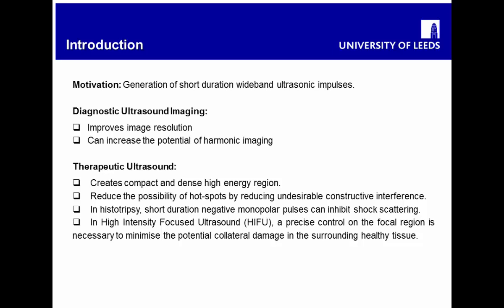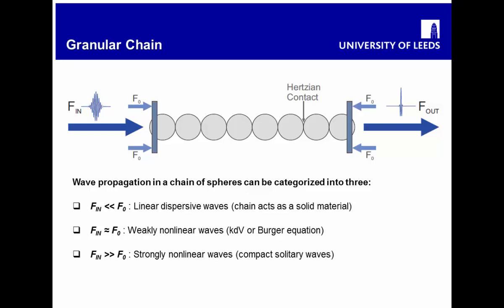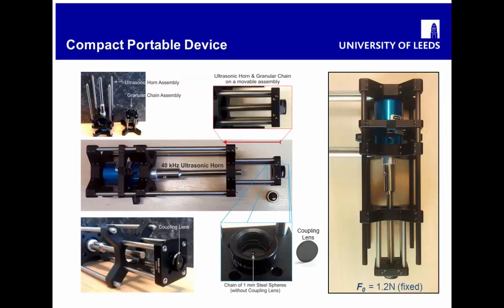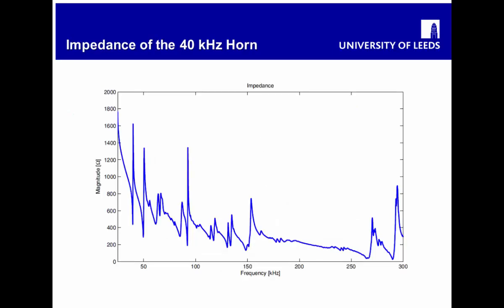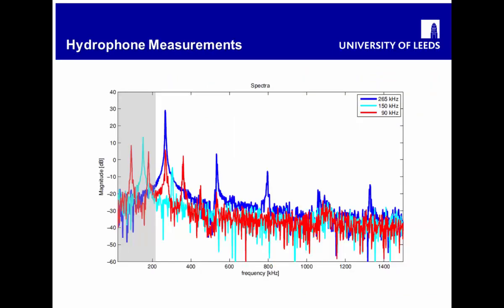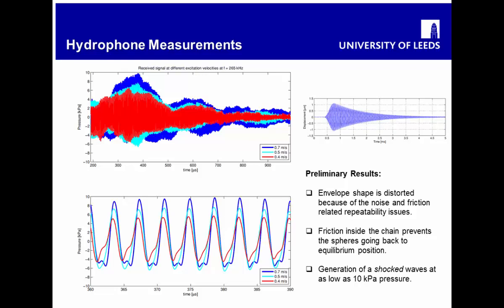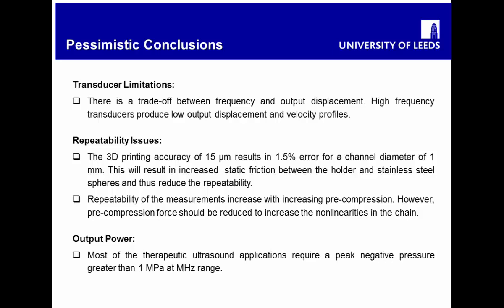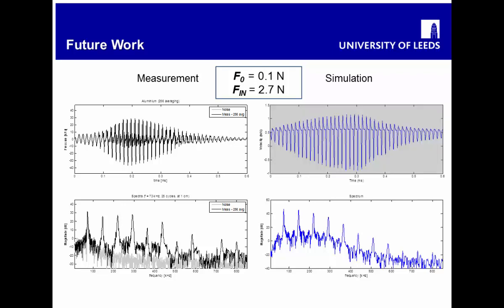Nonlinear Generation of Harmonic Content within High Intensity Ultrasound Signals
Title: Nonlinear generation of harmonic content within High Intensity Ultrasound signals using granular chains

Abstract: Applications such as High Intensity Focused Ultrasound (HIFU) conventionally use narrowband signals of high amplitude, which are then focused to a known region within the body. It would be advantageous to be able to broaden the bandwidth, as this could lead to a more spatially-concentrated focal region. One way of increasing the bandwidth is to generate harmonics. The eventual aim of this study is to generate wideband ultrasonic signals with high amplitudes, primarily for therapeutic ultrasound and drug delivery applications. In this paper, a new ultrasonic transducer technology using a one-dimensional chain of spheres is presented to achieve this aim.

Authors: Sevan Harput, James McLaughlan, Steven Freear, Pierre Gelat, Nader Saffari, Jia Yang, Omololu Akanji, Peter J. Thomas, David A. Hutchins